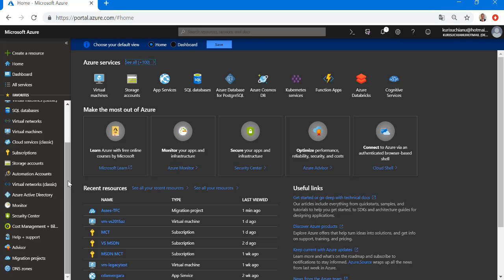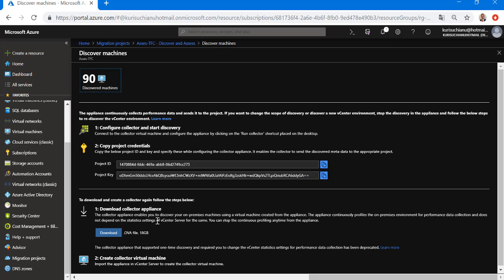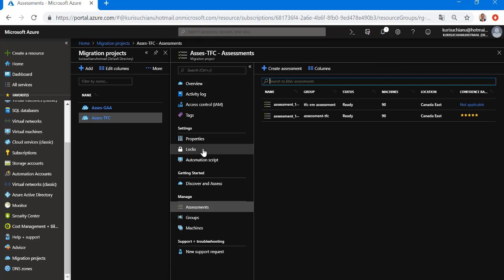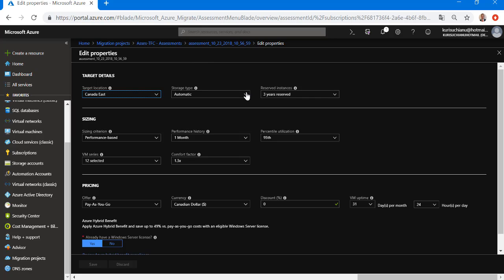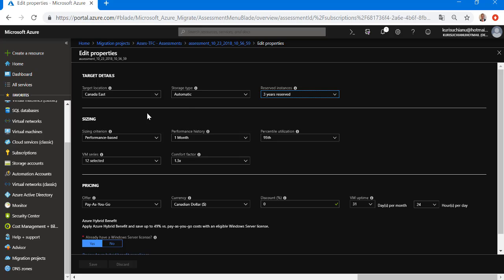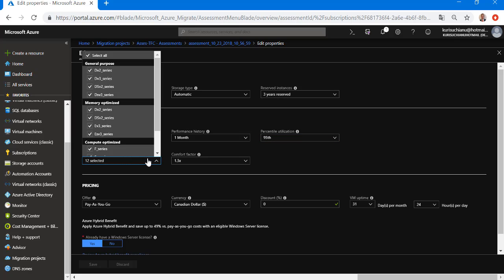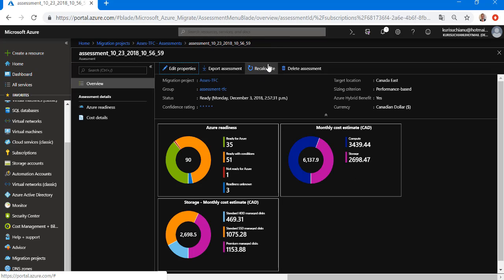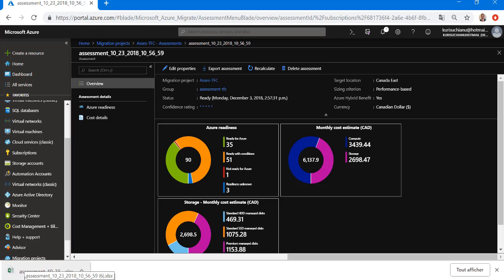Azure Migrate step by step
How to use Azure Migrate to produce an estimated monthly cost report.